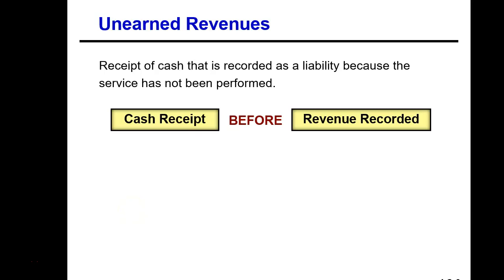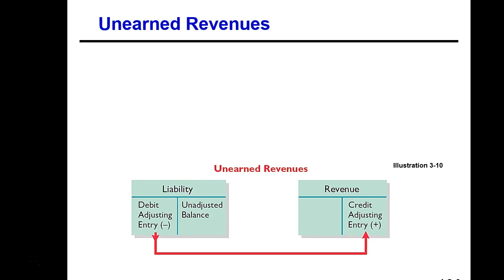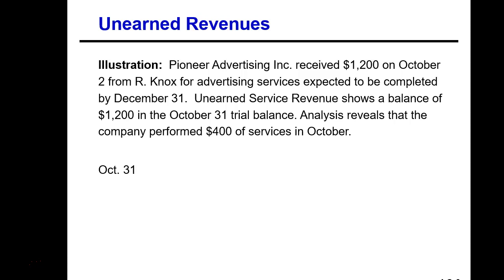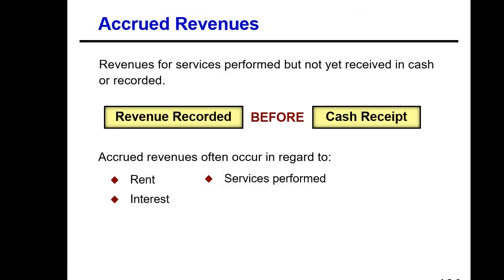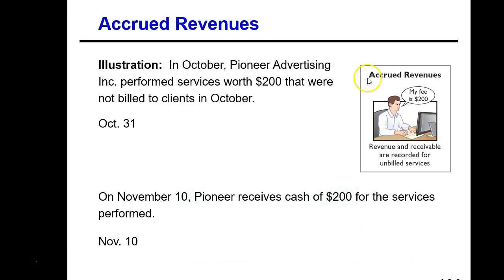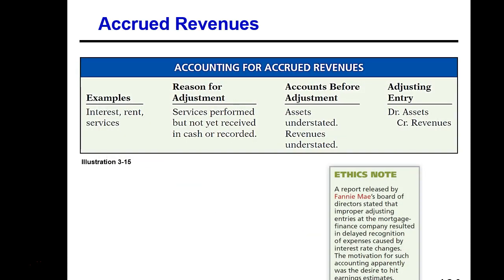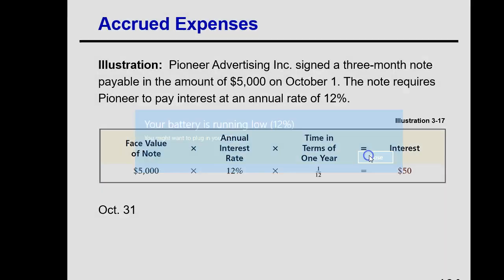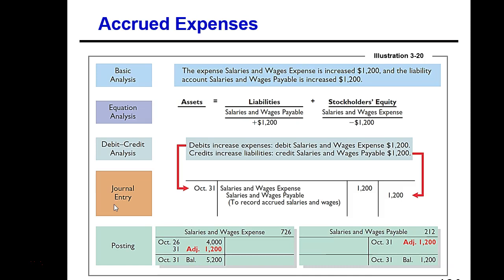Chapter 3 Unearned Revenue and Accruals